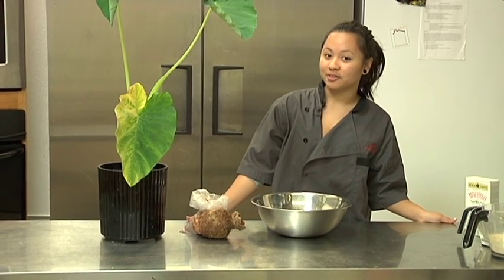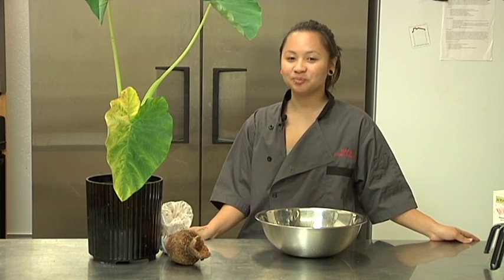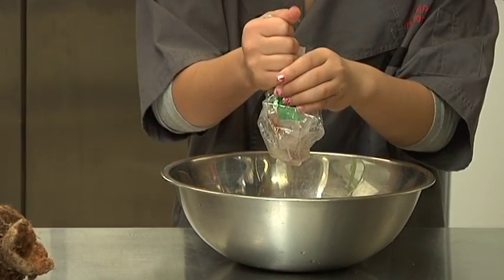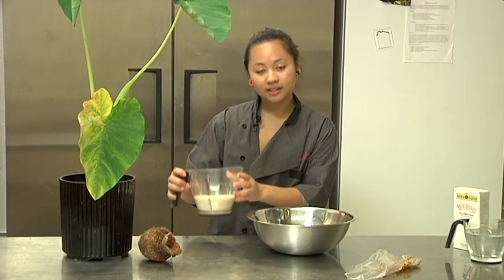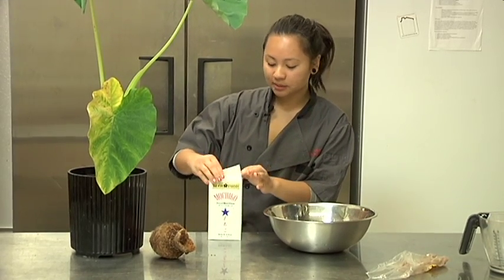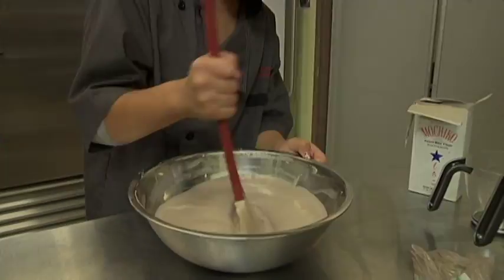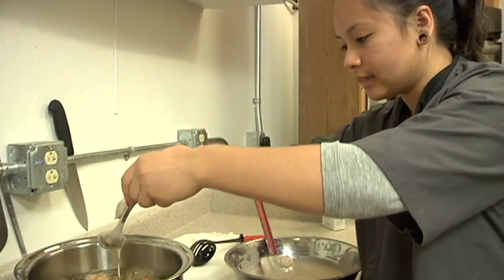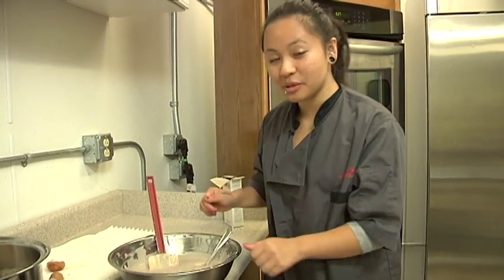So Ono, So Delicious Cooking Show: Poi Balls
Student Jemmie demonstrates how to make poi balls.